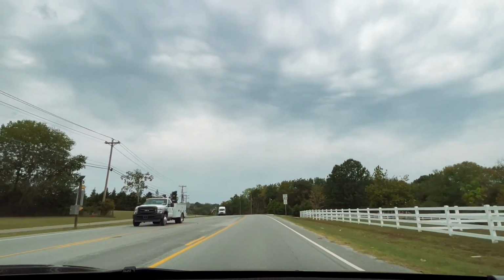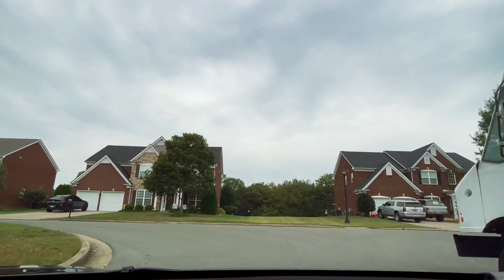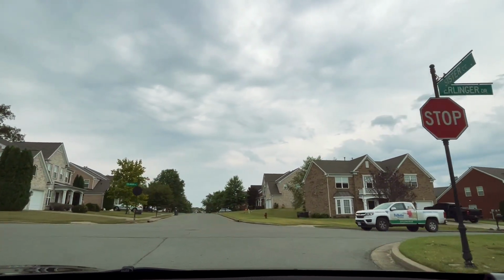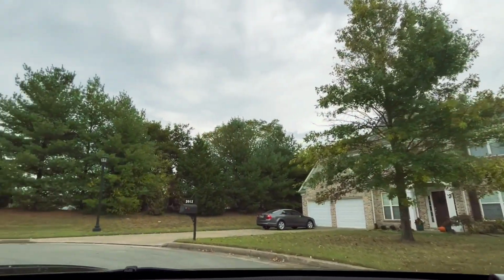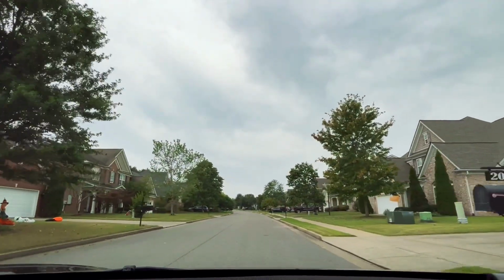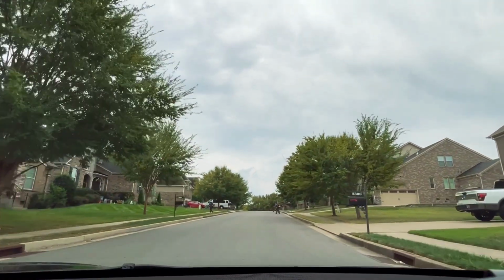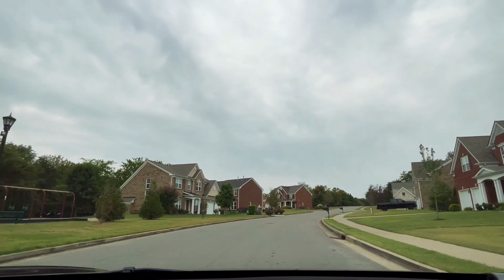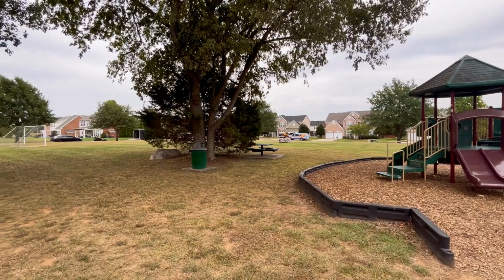Winterset Woods in Nolensville TN | Explore Nolensville TN Neighborhoods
Thinking about buying or selling a home in Winterset Woods in Nolensville TN? Let's explore Nolensville TN neighborhoods together. In today's video, we'll try to give you a good idea of what it's like to live in the Winterset Woods neighborhood in Nolensville TN. What are the pros and cons of Winterset Woods in Nolensville Tennessee? How much do homes in Winterset Woods cost? How big are the houses in Winterset Woods? How big is the Winterset Woods neighborhood? What amenities does Winterset Woods offer?

Winterset Woods Real Estate Data  - Last Twelve Months (Updated 11/2023)
Number of homes sold: 5
Avg sales price: $717,080
Avg price per sqft: $261

Whether it's a call, a text, an email, or a scheduled Zoom call, we're here to lend a hand and ensure your transition to Nashville is seamless and stress-free. Let's work together to make your move to Nashville, TN, a truly enjoyable experience! 🤗

🤔Thinking of Moving to Nashville Tennessee or the surrounding area?🤠

00:00 - Introduction
01:09 - Winterset Woods neighborhood tour
02:31 - Ashburn Ct
02:43 - How big is Winterset Woods?
03:02 - How much are homes in Winterset Woods?
04:00 - How old are homes in Winterset Woods?
04:33 - Universe Ct
04:52 - What size are the homes in Winterset Woods?
05:04 - What size yards does Winterset Woods have?
06:02 - Sister Ct
07:31 - Does Winterset Woods have an HOA?
08:04 - Erlinger Dr
09:24 - Trammel Dr
09:40 - Bucolic Ct
11:03 - Tryon Ct
12:15 - Bastante Ct
13:07 - What schools is Winterset Woods zoned to?
14:29 - Delaware Dr
16:35 - Briarcliff Dr
17:05 - Carouth Ct
18:28 - Fort Lee Ct
24:07 - Winterset Woods amenities
25:22 - Conclusion

Matthew Tabor, Nashville TN Real Estate Agent 369247
Noelle Tabor, Nashville TN Real Estate Agent 320973
Tyler York Real Estate Brokers, LLC

Let @GetToKnowNashvilleTN be your ultimate guide to experiencing the best of Music City! 🎵 Whether you're a local looking to explore all Nashville has to offer or a newcomer planning to make this city your home, we've got you covered.

We're here to provide you with valuable insights on the good and not-so-good aspects of living in Nashville, TN.

Our passion lies in helping people like you navigate their journey to Nashville. Whether you're moving in 9 days or 9 months, we're just a call ☎, text 📝, or email 📨 away. Let us assist you in making a smooth and enjoyable move to Music City, so you can fully embrace the spirit of Nashville and all its extraordinary offerings. 😊